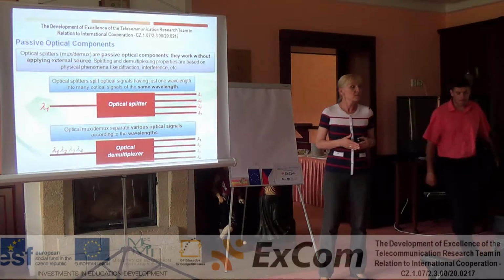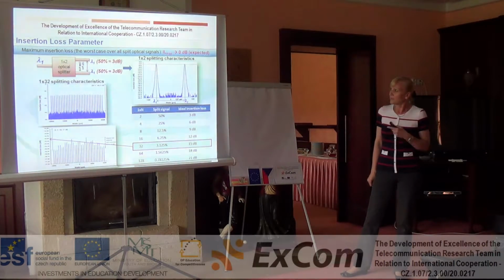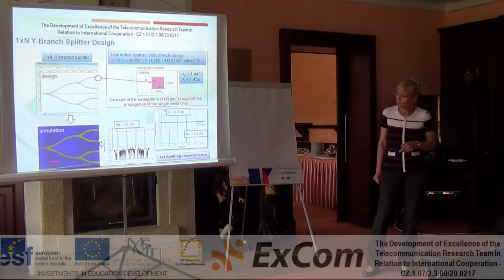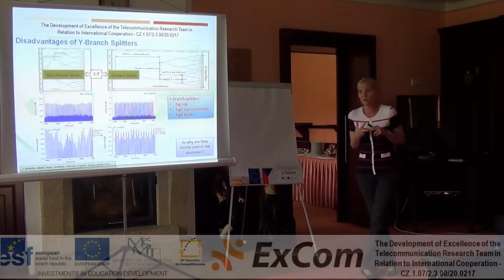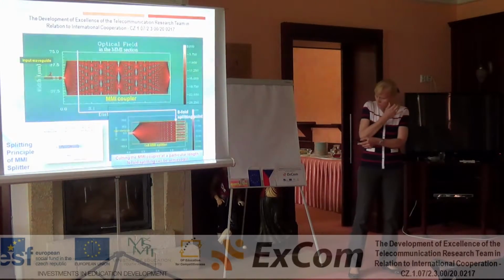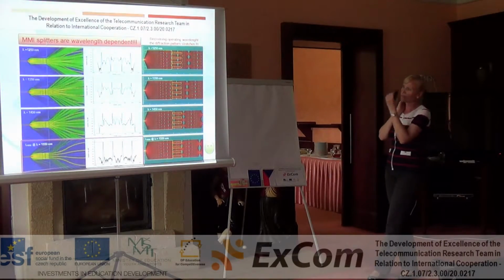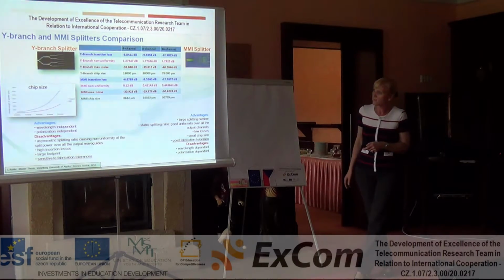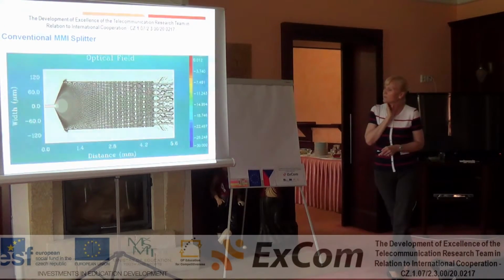ExCom - Passive optical splitters